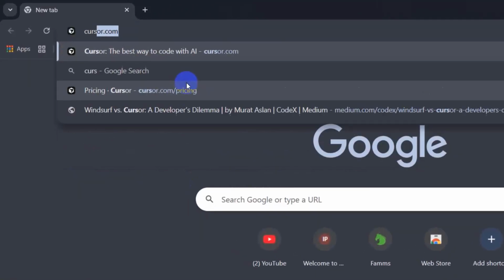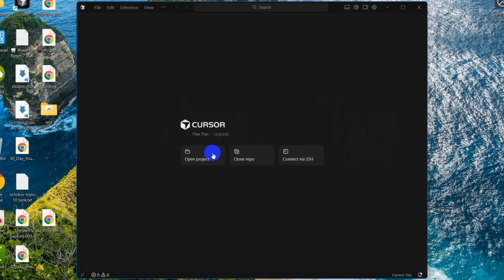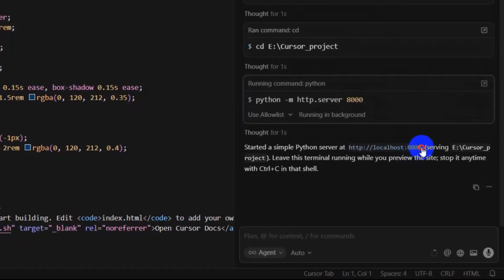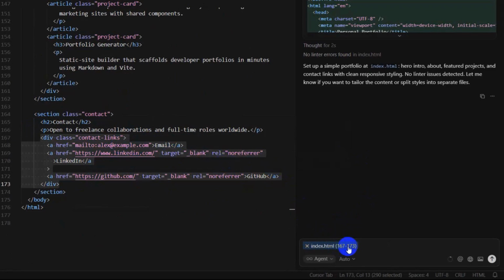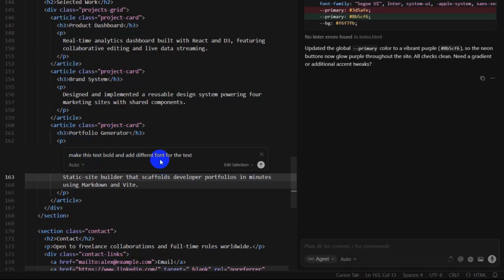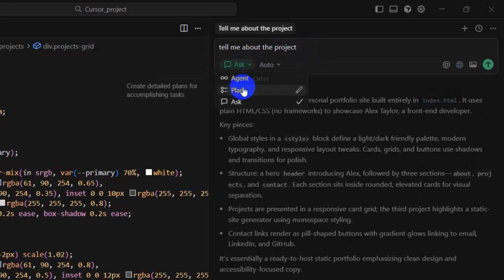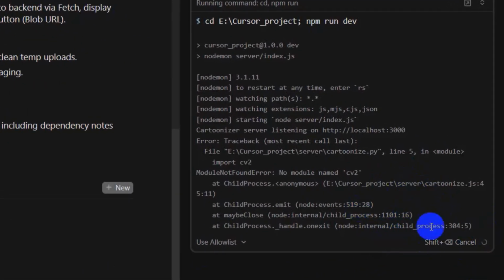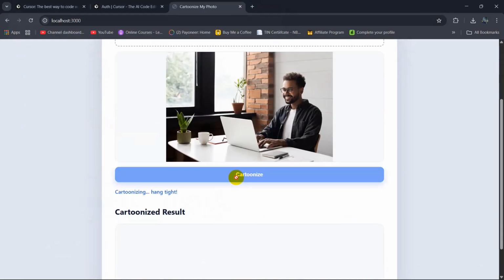The Only Cursor AI Tutorial You’ll Ever Need | Beginner Friendly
Are you completely new to Cursor AI? This video will walk you through everything step-by-step — from installation to writing your first AI-powered code. Whether you’re a beginner, a student, or someone switching to AI-assisted programming, this tutorial will make Cursor super easy to understand.

In this video, you’ll learn:
✔️ How to install Cursor AI
✔️ How to set up your first project
✔️ How to use AI prompts to generate code
✔️ How to debug with Cursor
✔️ Tips to boost your coding speed instantly
✔️ Real examples for complete beginners

By the end, you’ll be ready to use Cursor like a pro — even if you’ve never written code before.

👉 Have questions? Drop them below — I reply to everyone!